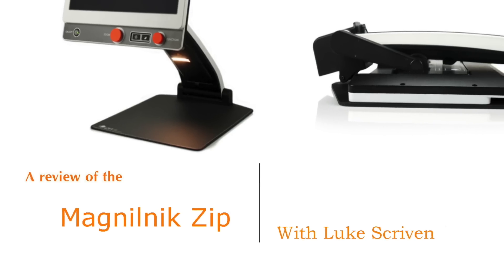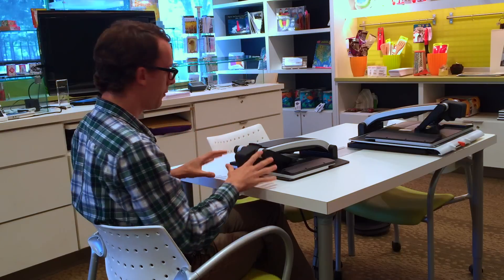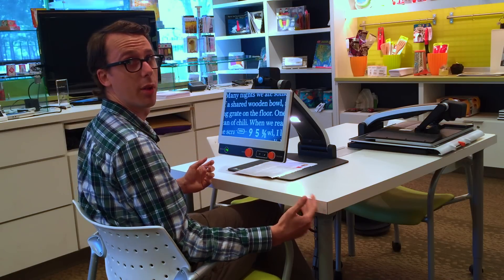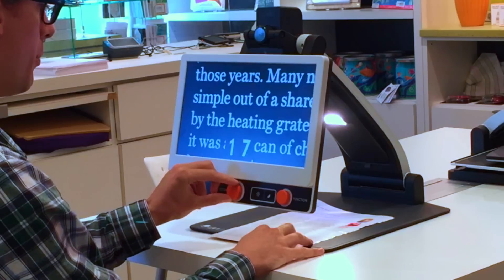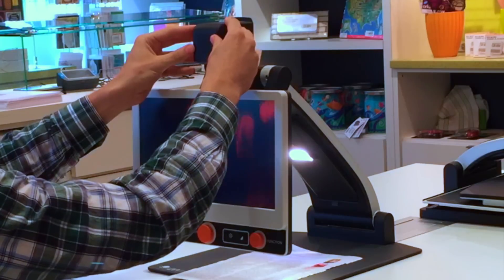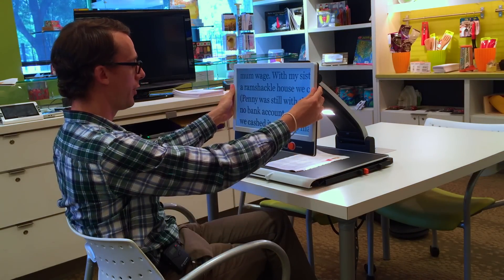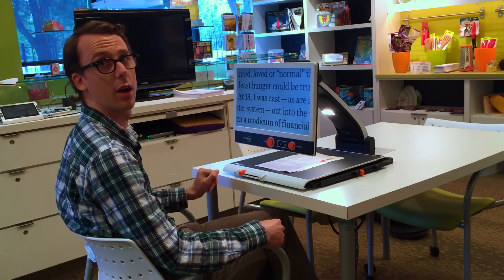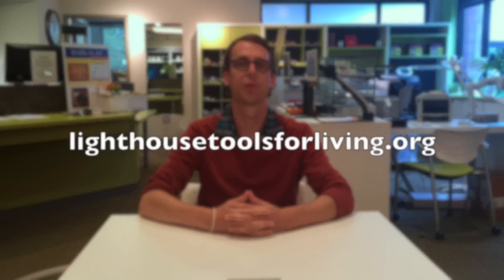A Demonstration of the Magnilink Zip by Luke Scriven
In this video we review the new Magnilink Zip CCTV, a great high-definition CCTV that has a number of customization options and can fold away flat for easy transportation. Perfect for those in school, without a lot of available space or those who are always on the move!